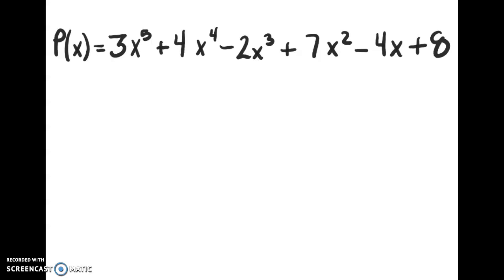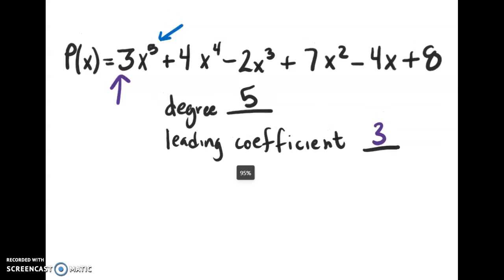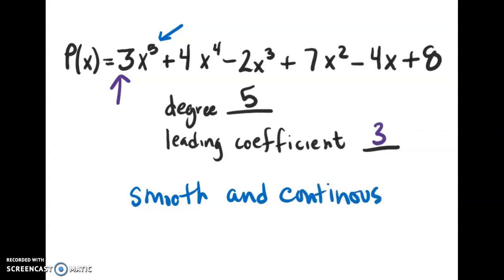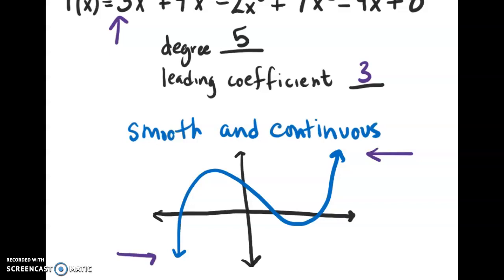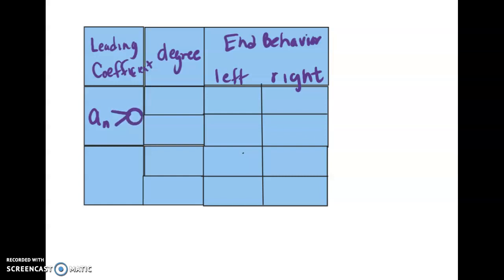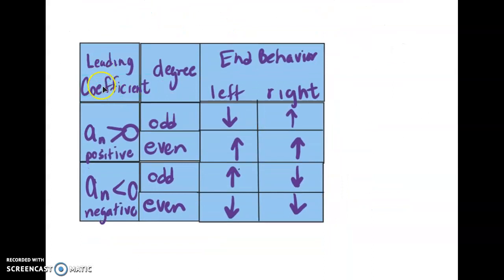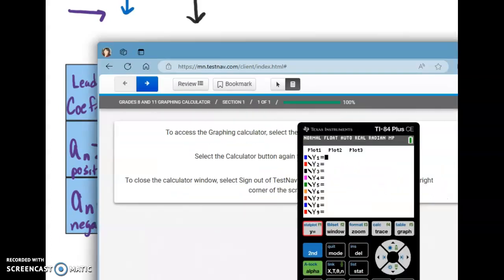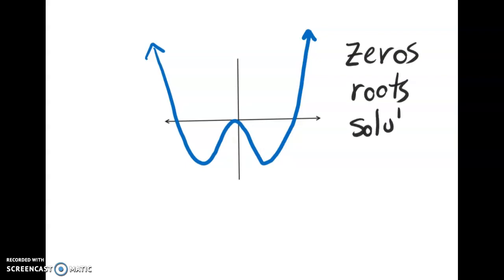Polynomials, Leading Coefficients, Degree and End Behaviors